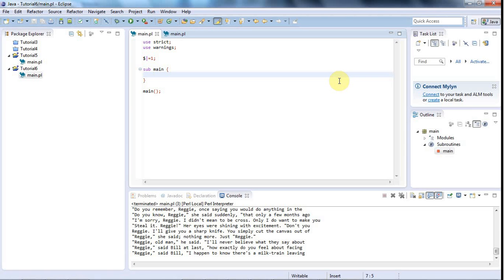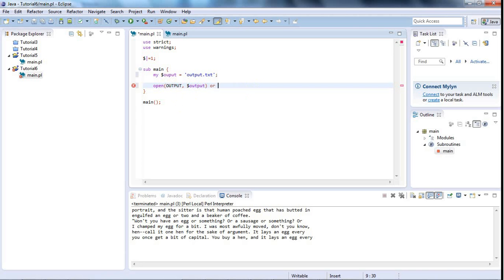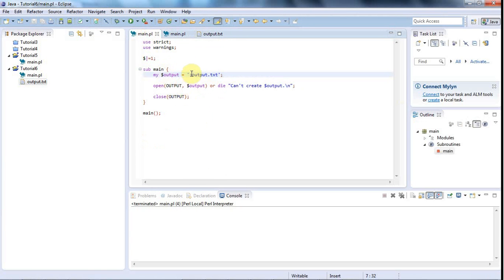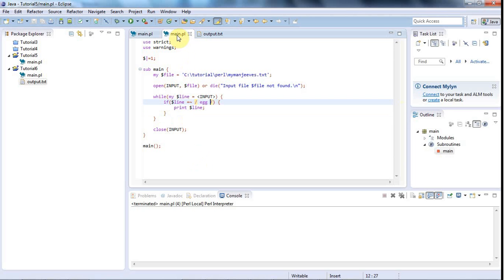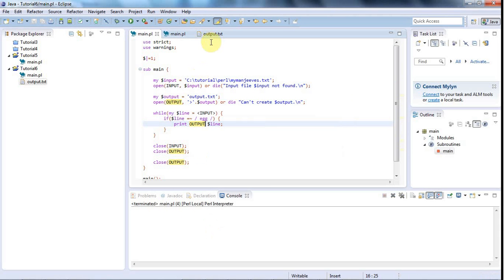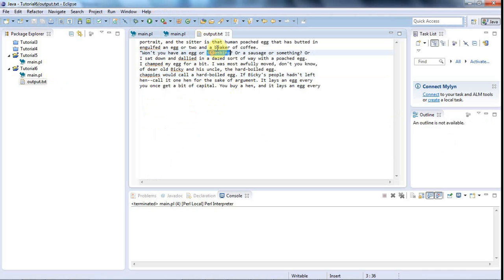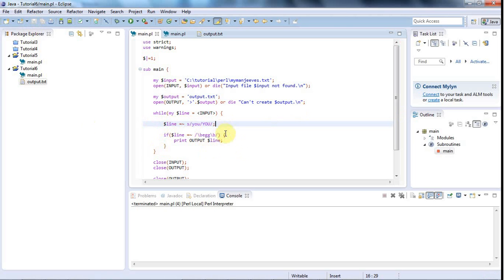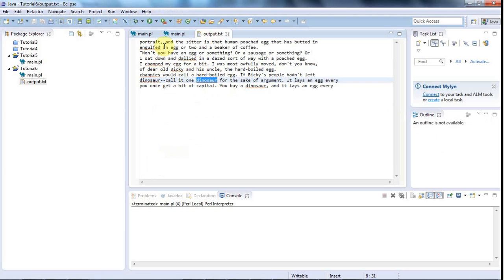Writing Files and Replacing Text : Learn Perl By Doing It, Part 6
This is a tutorial on writing and creating text files in Perl and how to replace text in files.